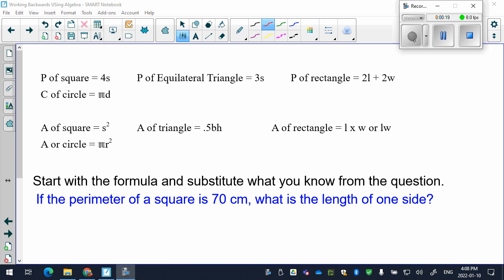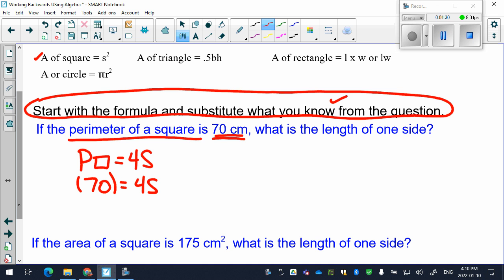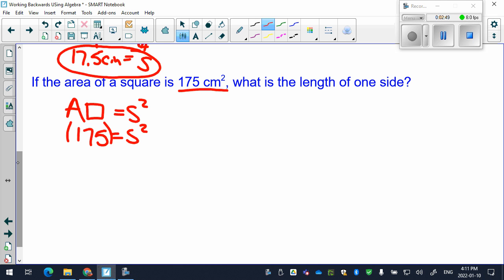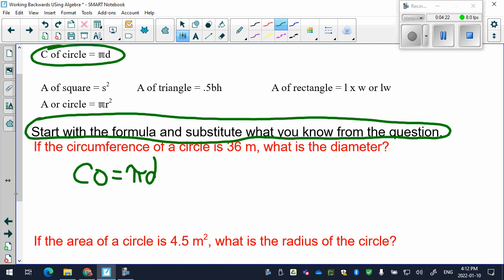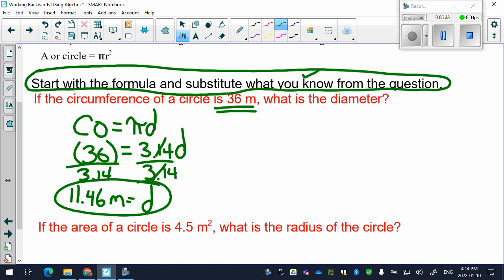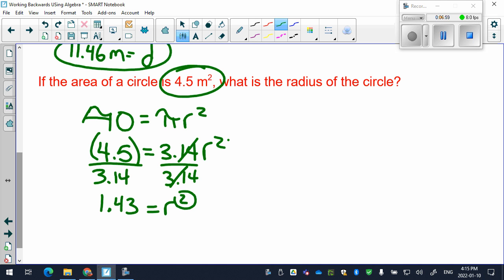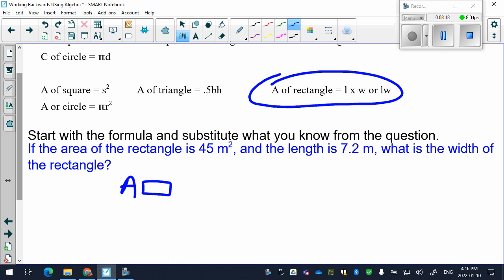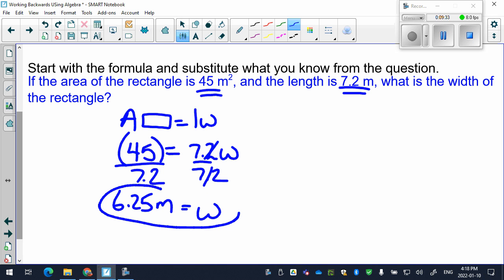Working Backwards through Formulas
Working Backwards through area and perimeter formulas. A review of Mr. Ross's Measurement lesson. Jan 10 Grade 7 and 8